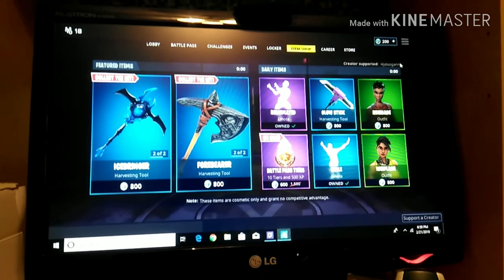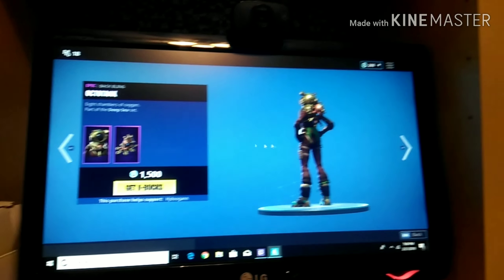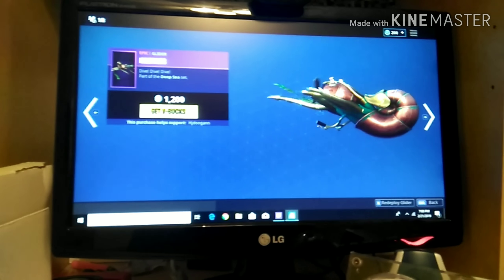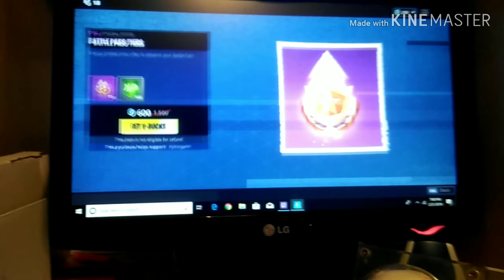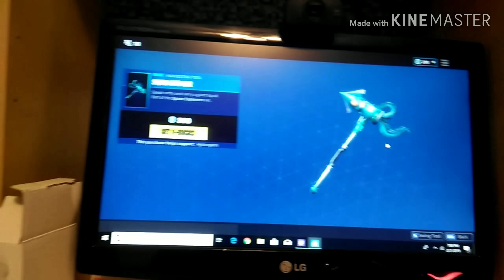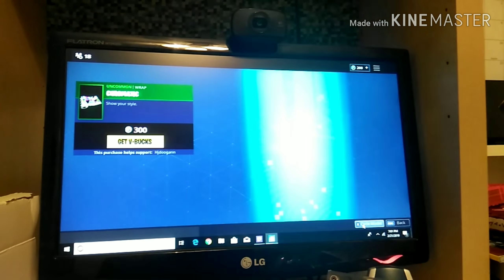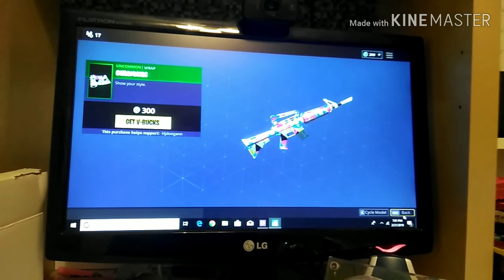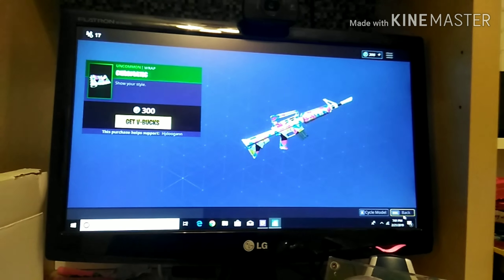*New* Deep sea skins in Fortnite!!!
New intro. I pulled a sneaky on ya